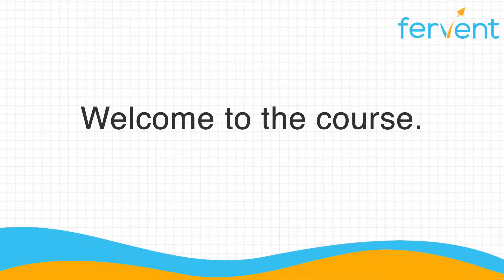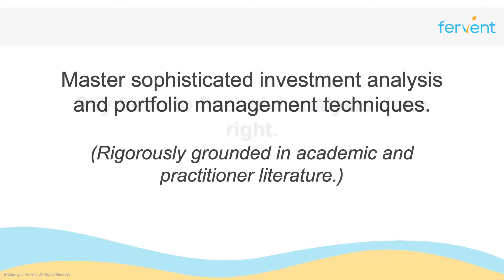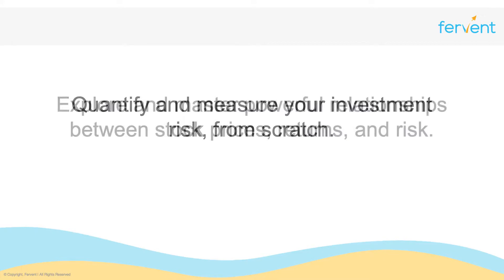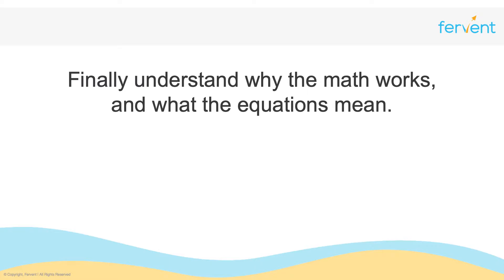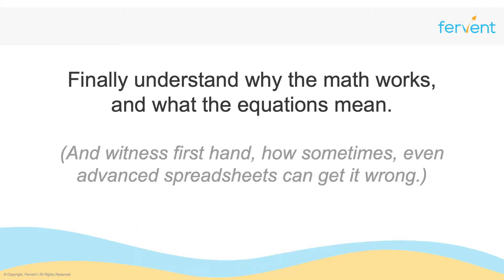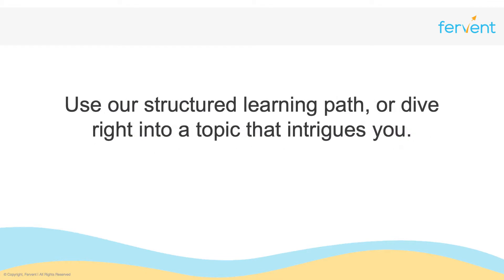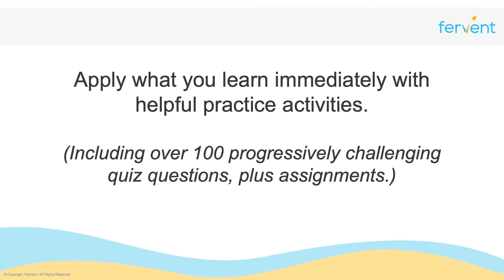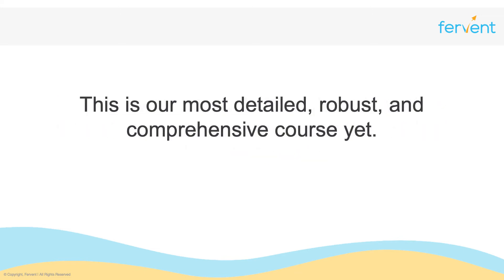Investment Analysis and Portfolio Management Course Overview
Explore what you can learn and master in our flagship course - Investment Analysis & Portfolio Management. 👇

As part of the course, you get access to:
 ✅ Over 5 hours of HD video content
 ✅ Hands on walkthroughs using real world data obtained from credible sources
 ✅ Over 100 progressively challenging quiz questions with impeccably detailed solutions
 ✅ All Excel® and Google Sheets Templates
 ✅ Mathematical proofs so you really understand why equations work the way they do.